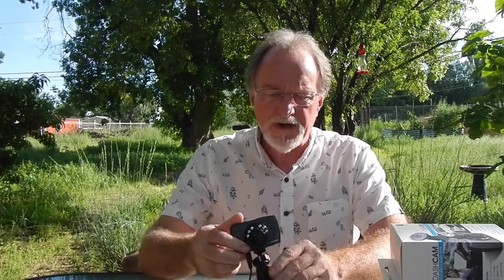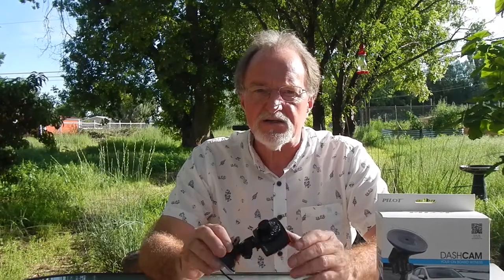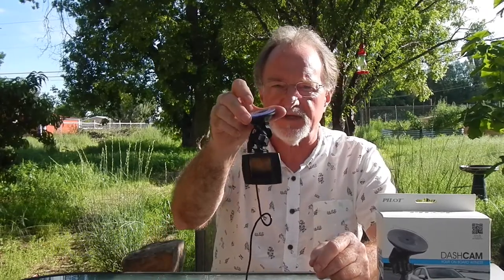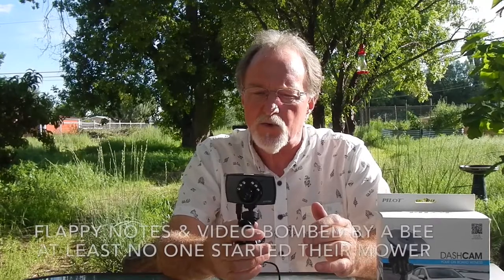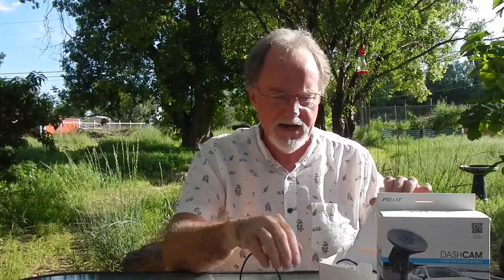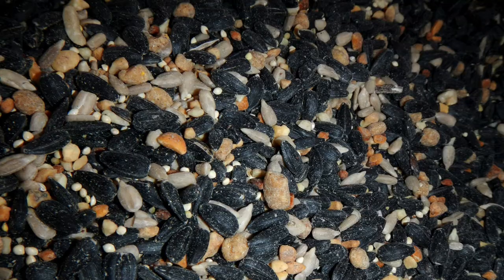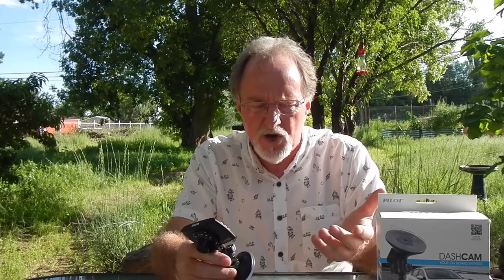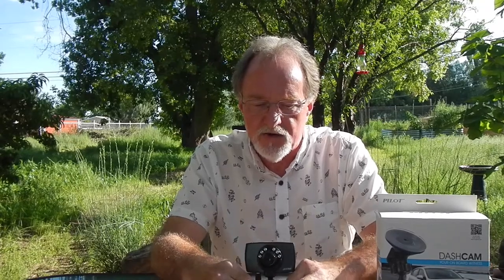52 Cameras: Pilot Dashcam CL-3022WK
If I find any info on the sensor or the lens, I'll post it on the blog: